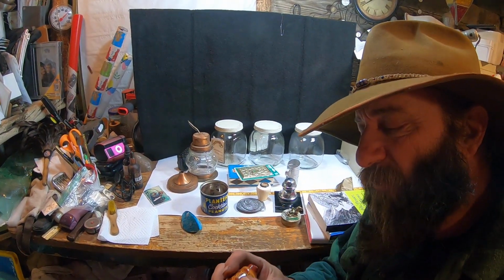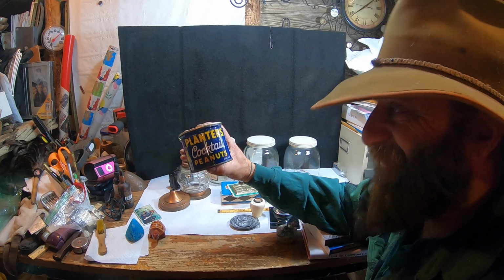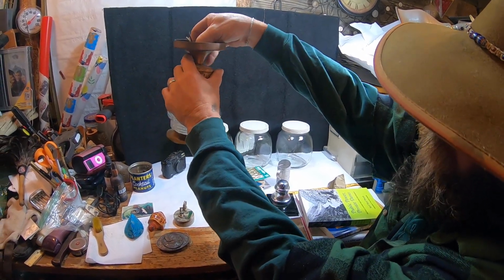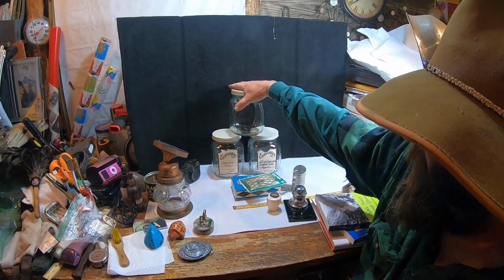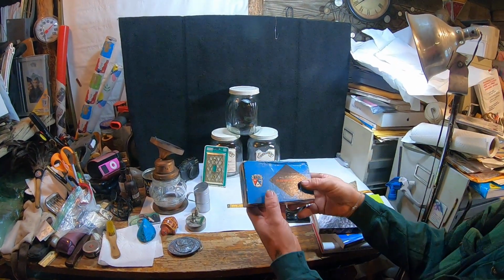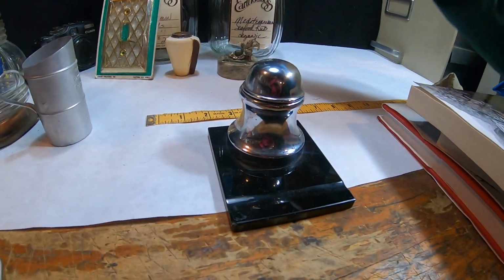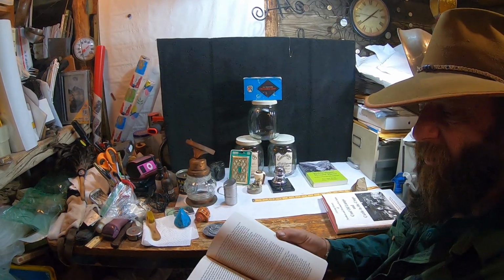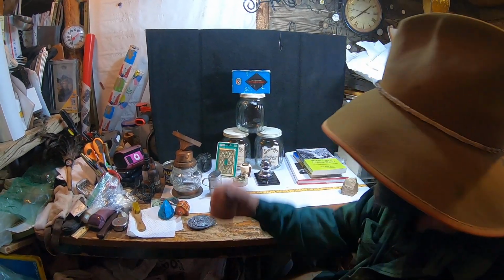LOOK at The EBAY RESALE Mountain Treasures We FOUND!!!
We went out yesterday and did a little Treasure Hunting it was slim pick'ens But still scored a handful of some Amazing little Nuggets.

You can also see us on instagram and our other Youtube Channel Idaho Hillbilly